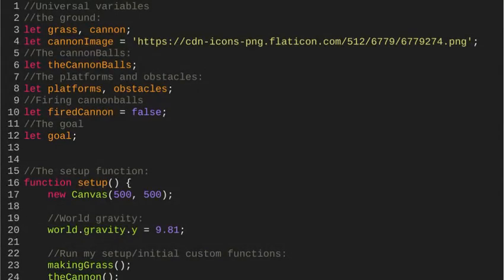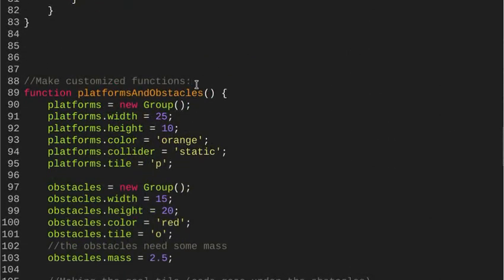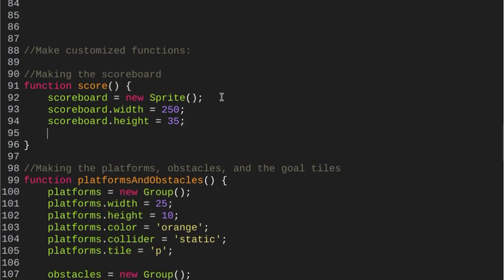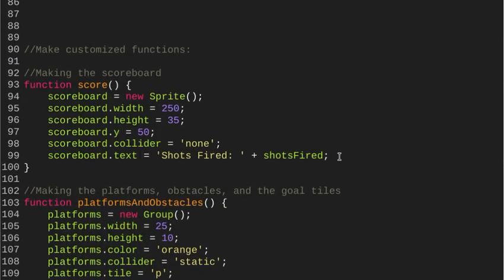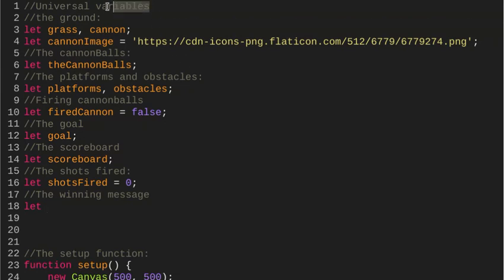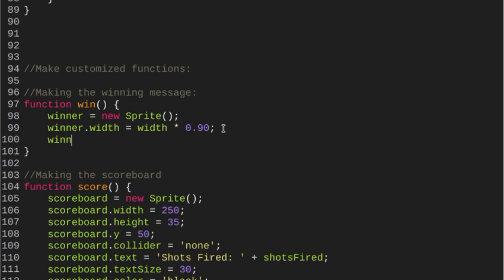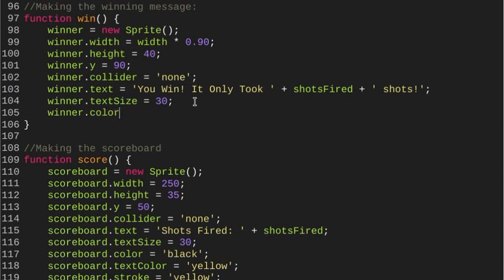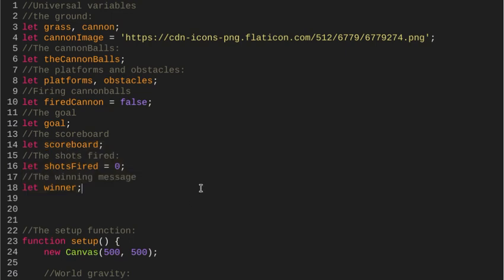Adding the Win Message (Game Dev/Design -Unit 5 Lesson 7.3 - Coding with p5play & JavaScript)